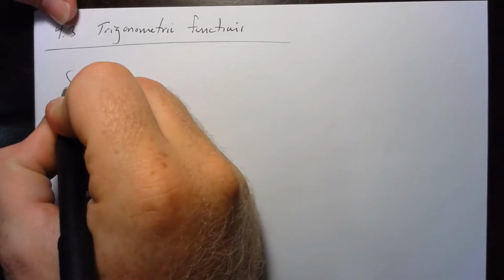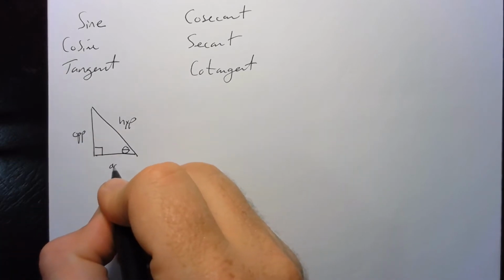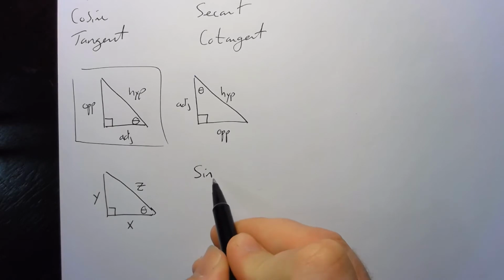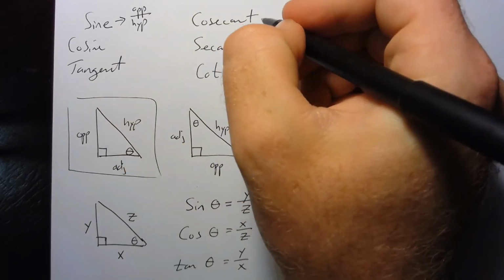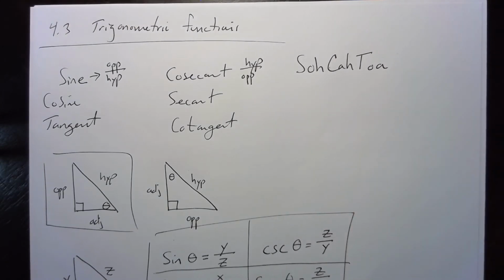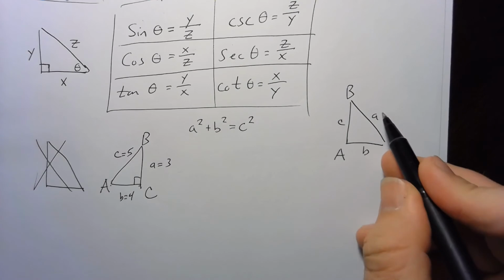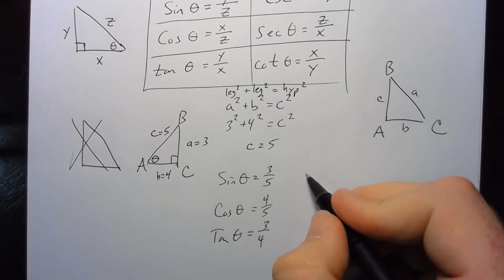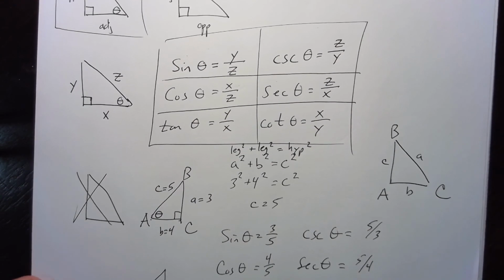4.3 V1 Introduction Of Trigonometric Functions